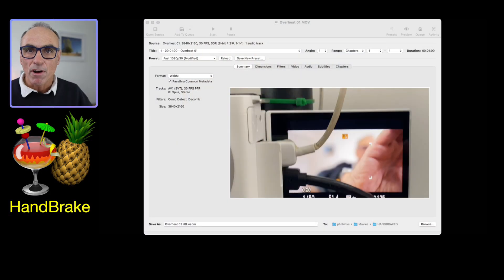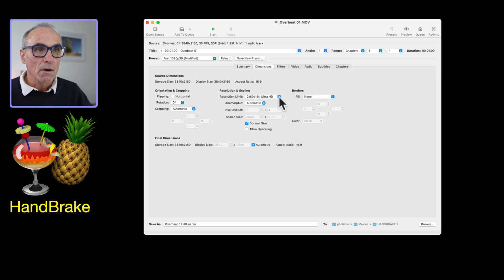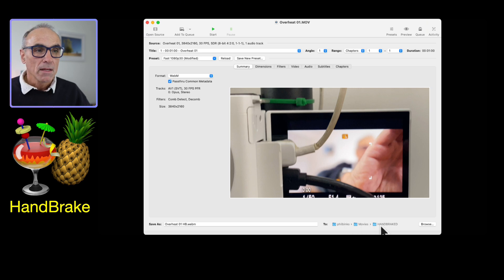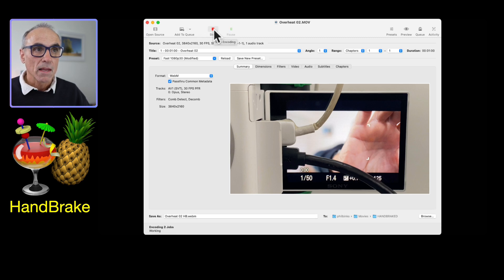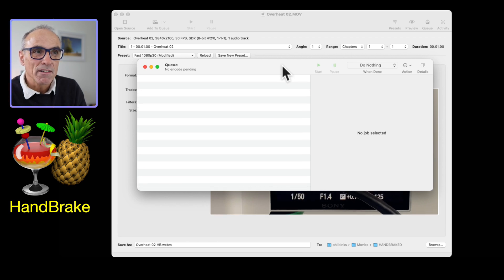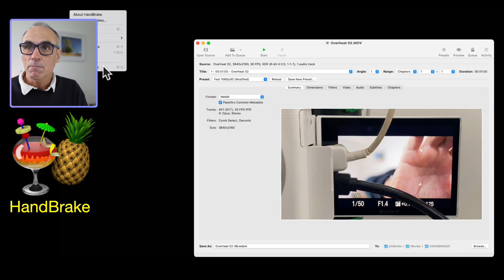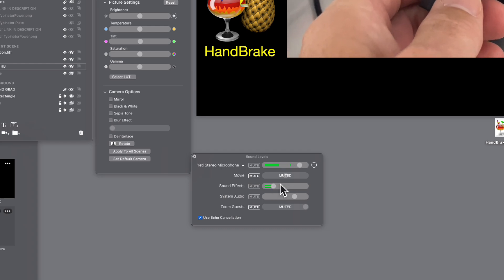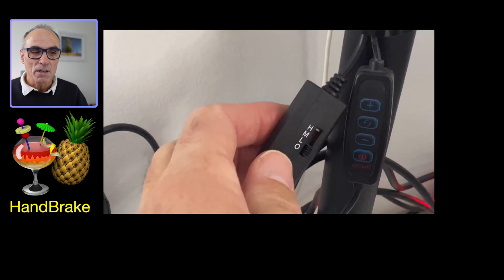HandBrake for making WebM files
In this video I show you how to make a WebM video file using the FREE HandBrake app on a Mac. This is very useful if you want to show a video in an Ecamm Live "Scene', as a WebM file also includes the ability to play the audio track, something which is not available with most other video file formats.

🎥Ecamm Live - Used to Record or Live Stream all of my videos - follow this link for a free 14-day trial